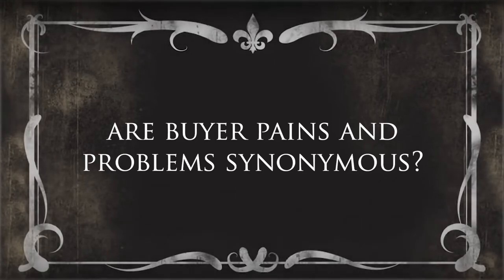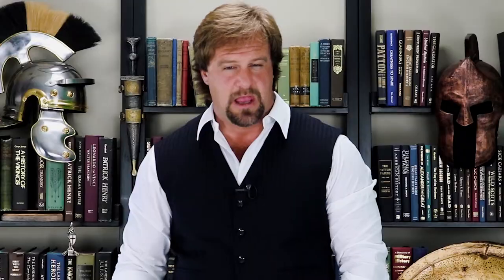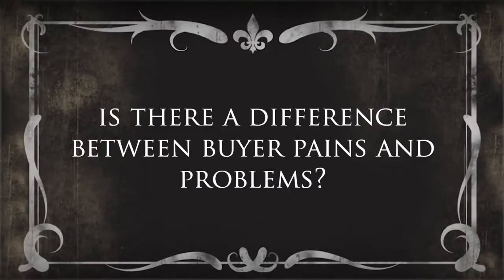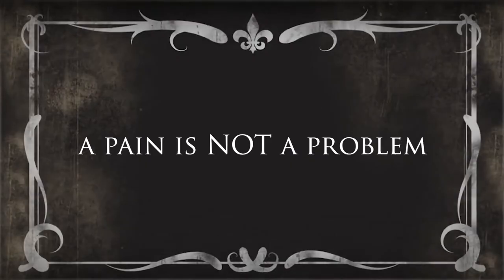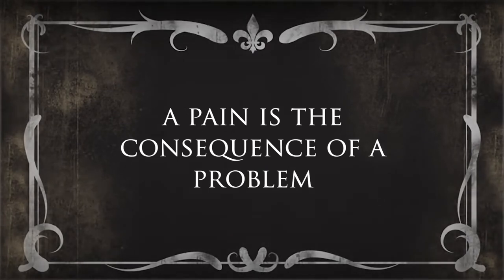5 questions to find buyer pain | Uncovering the pains behind buyer problems in sales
5 Pain Questions Every Seller Should know:

Although used synonymously, a buyer’s pains and problems are not the same thing. In this episode of The VENI VIDI VICI Show, Patrick shares how sellers can identify the “pain vain” and why focusing on a buyer’s pains and not their problems is essential to closing more deals and generating more revenue.

Unknown to most people, L. Frank Baum's The Wonderful Wizard of OZ, is really an allegory containing hidden messages and deep meanings surrounding the United States and the proposed transition of US currency from gold standard in the 1900’s. Every element of the story including the characters and colors represent someone or something involved in the bimetallism debate during that time. Similarly in sales, the buyer’s pain is often covered by the more obvious problems they are experiencing.

About Patrick Henry Hansen:

What do Julius Caesar, George Washington, WWII and Churchill have to do with business, sales and negotiation? A lot actually. Best-selling author, speaker and trainer, Patrick Henry Hansen combines his passion for history and business into epic podcasts, YouTube videos, keynotes and trainings that are fun to watch and hard to forget!

Patrick is the founder of Patrick Henry International—a keynote, sales and negotiation training company. Founded in 2000, Patrick has delivered over 1,200 trainings and keynotes to sales
professionals, entrepreneurs, and business leaders in 18 countries and has a clientele that includes Apple, Tesla, Google, Kimberly Clark, Time Warner Cable, Goodyear Tires, and dozens of Fortune 500, enterprise level, and small businesses.

Patrick is the author of the best-selling, 4-book series, From Great Moments in History and has the unique distinction of being a recognized sales and negotiation expert witness in United States Federal Courts. He is a former radio talk show host, has a BA in political science, and currently resides in San Diego with his wife and 6 children.